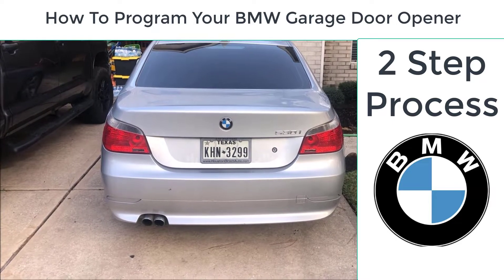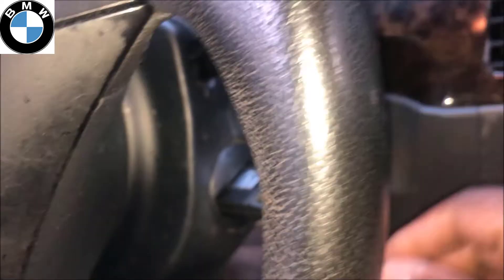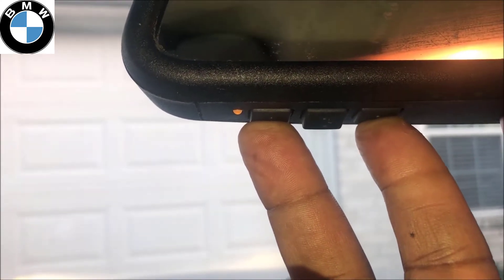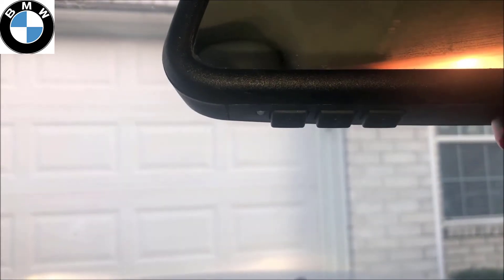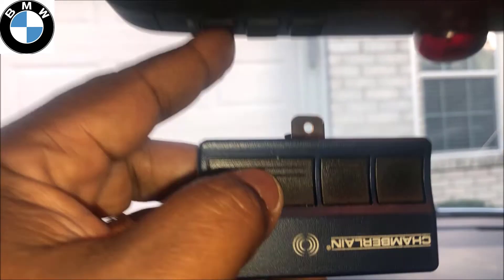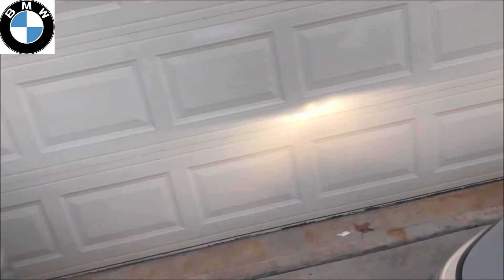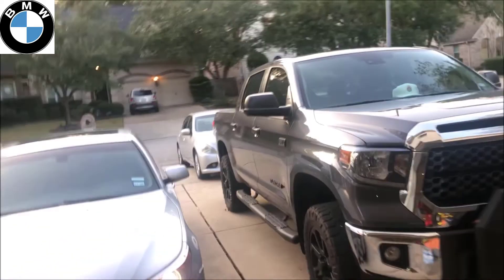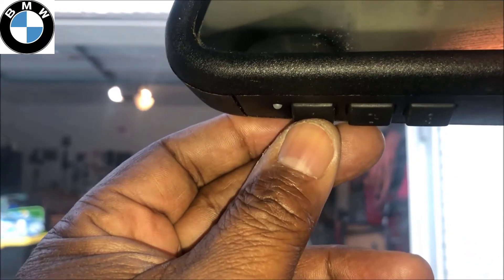The Correct Way To Program Your BMW Garage Door Opener Home Link